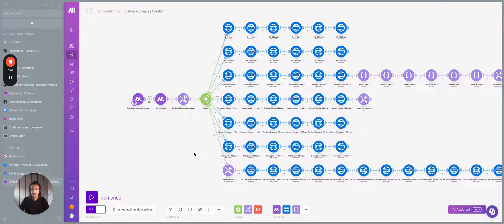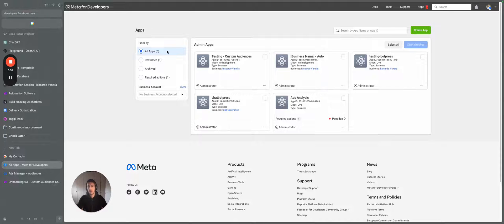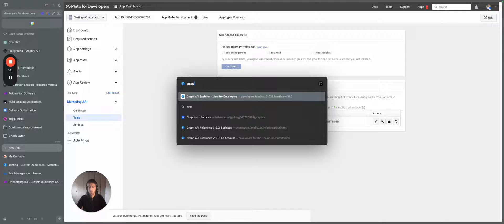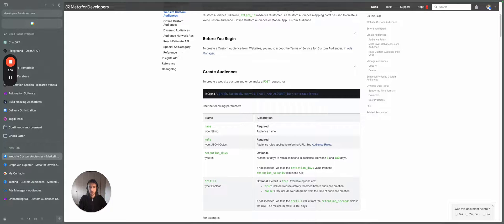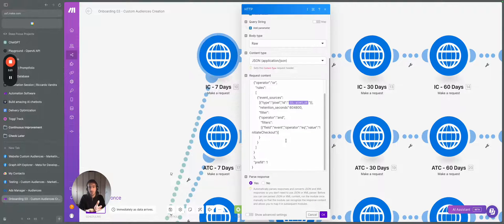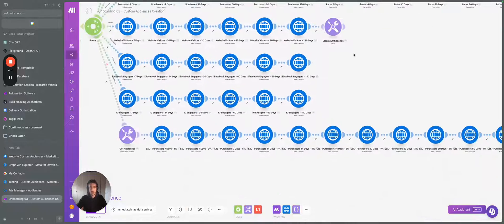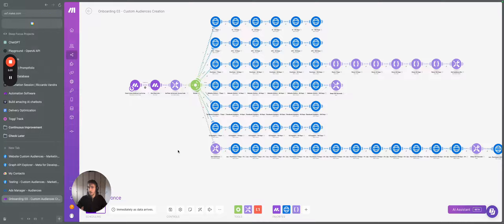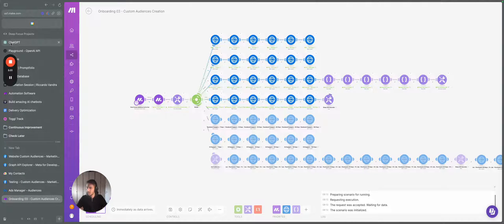How to Create 54 Custom Audiences for FB Ads in 1 Click | Make com Workflow